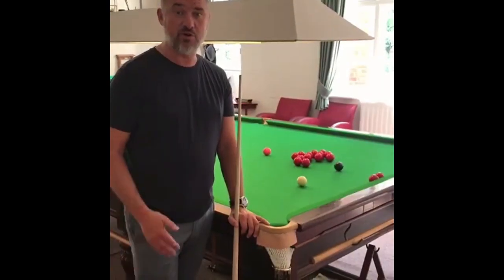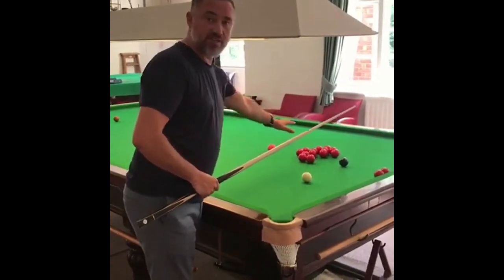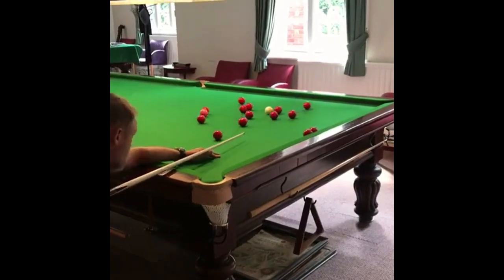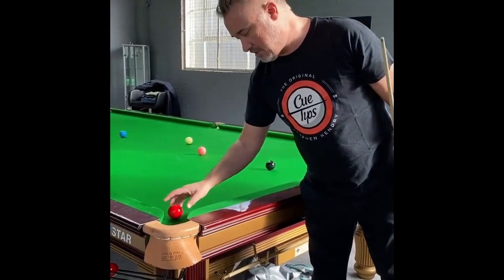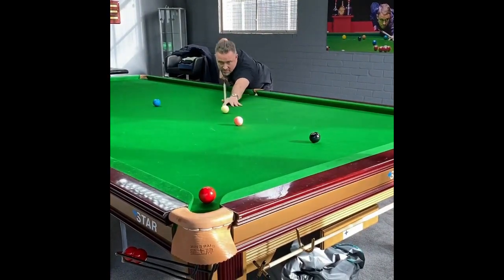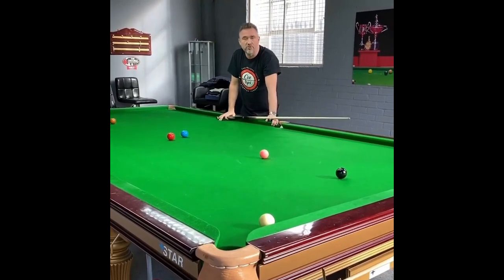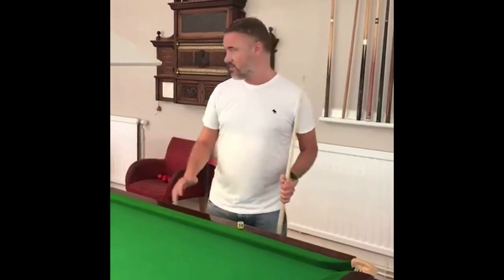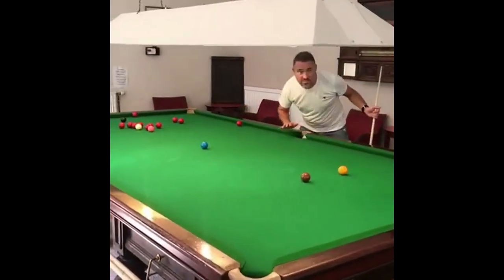Stephen Hendry Cue Tips | Legend Stephen Hendry Tips Videos